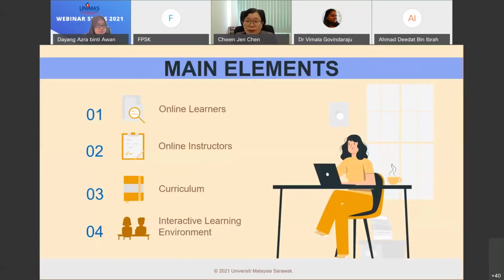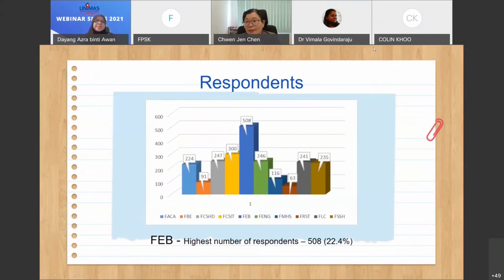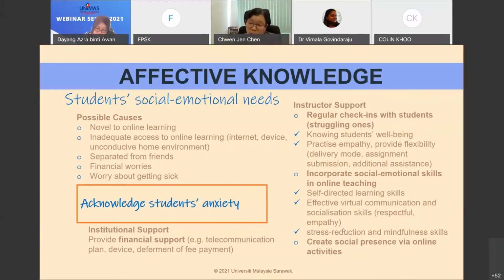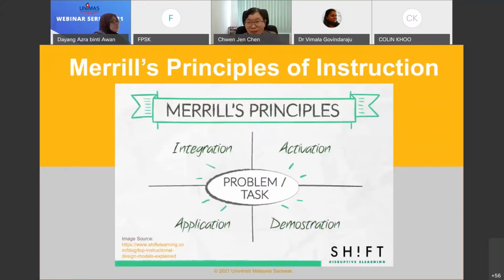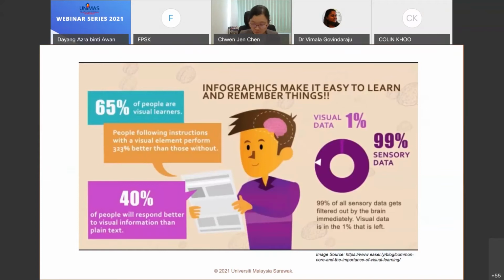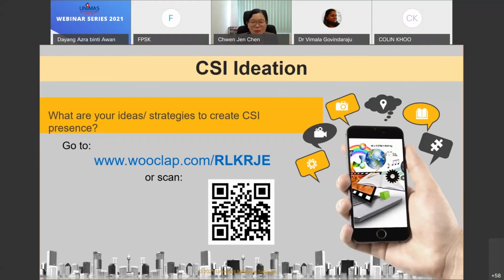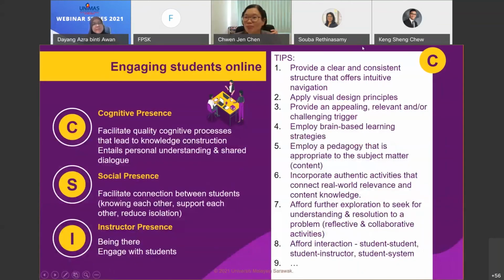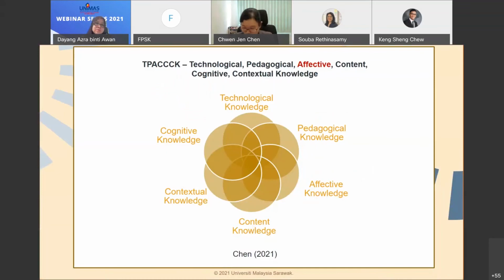Designing Online Learning: The Essentials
Objective:
Identify key considerations to design engaging online learning.

The speaker for this session:
Prof. Dr Chen Chwen Jen (Universiti Malaysia Sarawak)

CALM is one of the centres that deal directly with the teaching-learning function in Universiti Malaysia Sarawak (UNIMAS). We provide a variety of programmes and services to staff and students to enhance the quality of both conventional and online teaching-learning experience. Stay in touch with us by visiting our webpages: